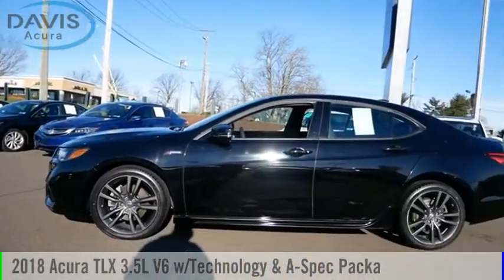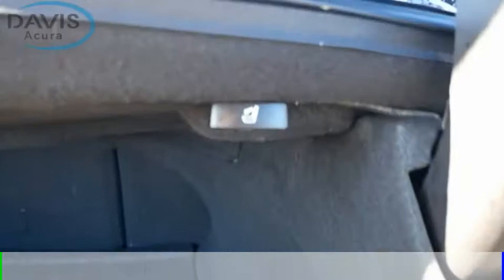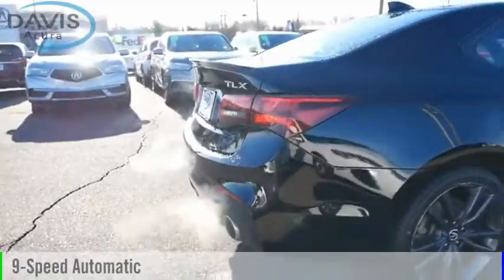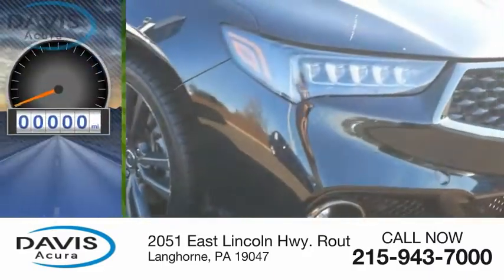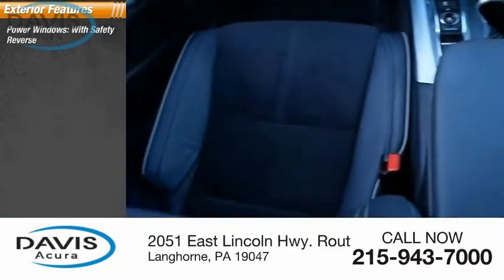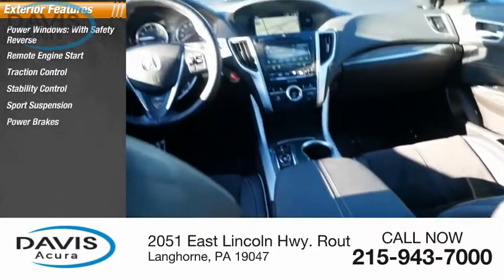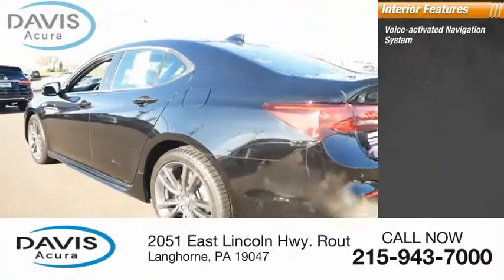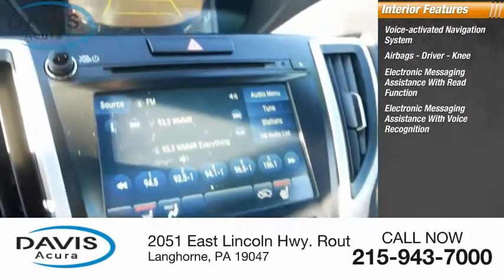2018 Acura TLX 19UUB2F6XJA010180 12171P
2018 Acura TLX 3.5L V6 w/Technology & A-Spec Packa

Davis Acura
2051 East Lincoln Hwy. Route1

**THIS TLX A-SPEC WAS JUST PA STATE INSPECTED AND HAD 4 BRAND NEW TIRES INSTALLED!**, **BRAND NEW REAR BRAKES INSTALLED ALSO**, **BLUETOOTH HANDS-FREE CALLING!**, *PUSH-BUTTON IGNITION#*, ***2 SETS OF SMART KEYS WITH REMOTE!***, ***FWD - GREAT ALL YEAR 'ROUND - BETTER MPG!*, ***V6 - UNBELIEVABLE PICK-UP! -- DON'T SETTLE FOR THE 4CYL!!***, Aluminum Wheels, Bluetooth, Leather Seats, Navigation System, ONE OWNER VEHICLE, Power driver seat, Power moonroof, Power Package, Power steering, Power windows, Remote keyless entry. This vehicle is located at Davis Acura in Langhorne PA. Great Financing and extended service contracts available!! Davis Certified. 90 Day/3000 Mile Powertrain Warranty included or Balance of Factory Warranty. Free Vehicle History Report included. Easy 10 Minute Credit Approvals. Please contact dealer to verify price, options and other vehicle details.Feel the Davis Difference - You will receive Unlimited FREE Hand car washes, whether or not your vehicle is in for service and FREE PA State Inspection! Prices based on dealer financing. Pricing assumes $1,695 Cash or Trade. for additional details, or call us at .All advertised prices do not include dealer installed options, dealer addendum, government fees and taxes, any finance charges, any dealer document preparation charge. for additional details, or call us at .